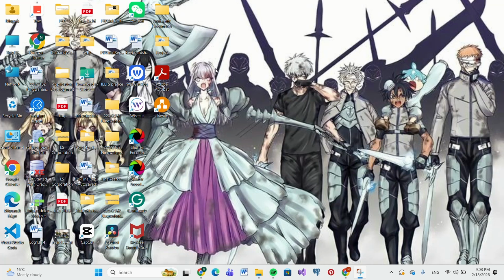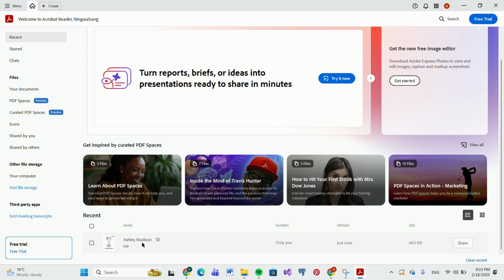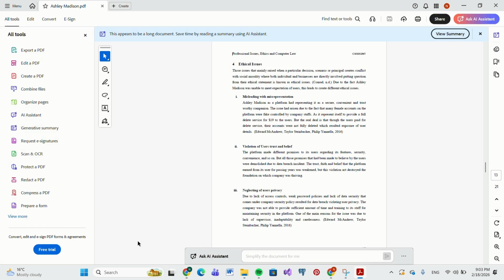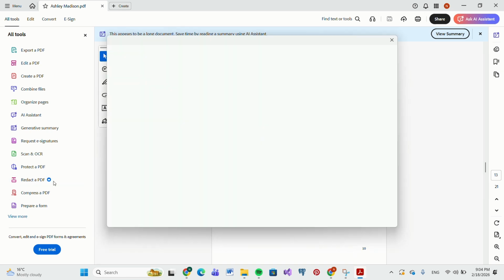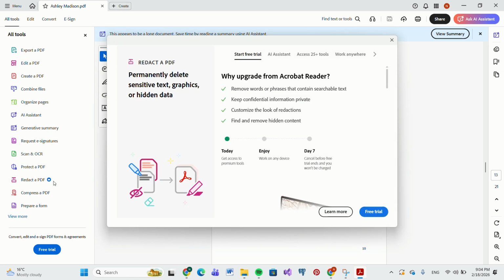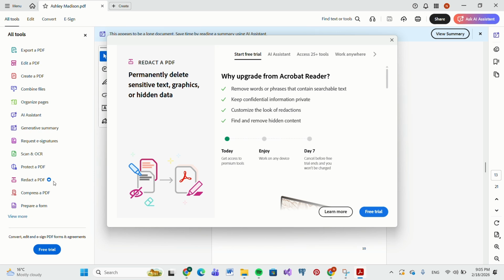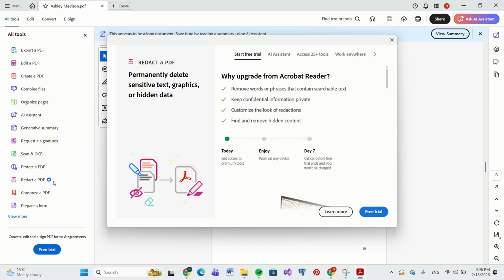How to Redact Sensitive Information in Adobe Acrobat 2026?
Need to permanently remove confidential information from a PDF before sharing it? In this complete guide, I'll show you exactly how to redact sensitive information in Adobe Acrobat on both Windows and Mac. You'll learn multiple methods—using the Redact tool to black out text and images permanently, customizing the appearance of your redaction boxes with different colors or overlay text, searching for specific words or patterns (like Social Security numbers or credit card formats) to redact across the entire document, and applying the crucial Sanitize step that removes hidden metadata and comments. I'll also cover an important warning: once you save, redactions are permanent and cannot be undone, and why covering text with black boxes in other programs isn't secure—so you can share your documents with complete confidence.

🔒✅ Successfully redacted your sensitive information?
If this tutorial helped you protect your privacy and comply with data security requirements, please Like the video, Comment below what kind of documents you're redacting, and Subscribe for more Adobe Acrobat security and productivity guides!